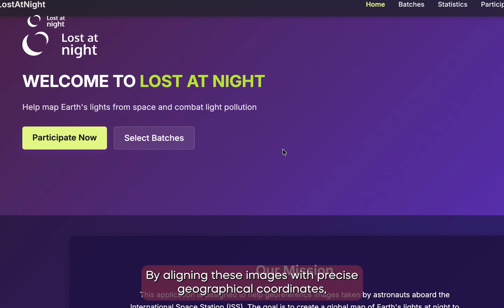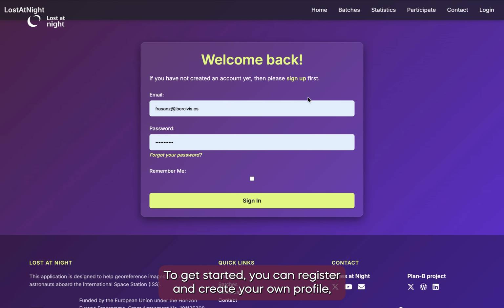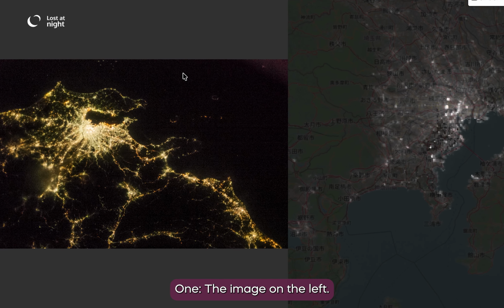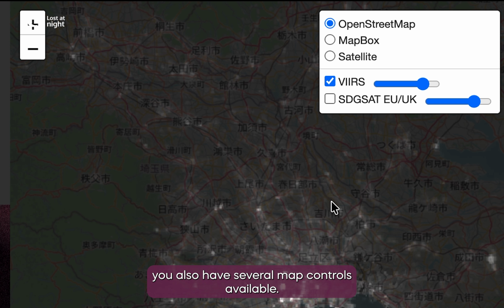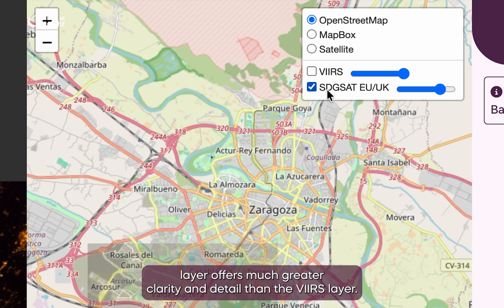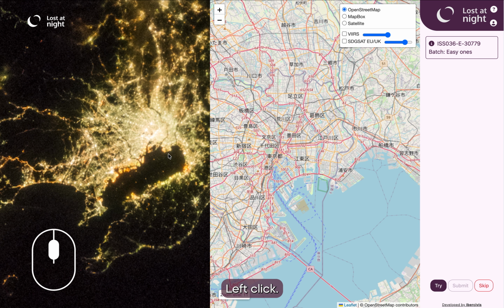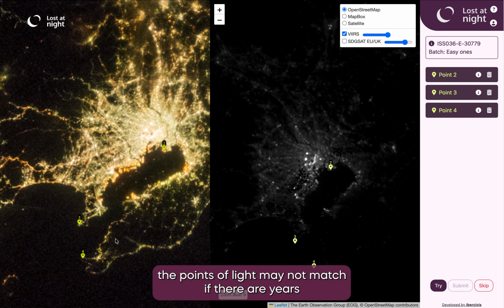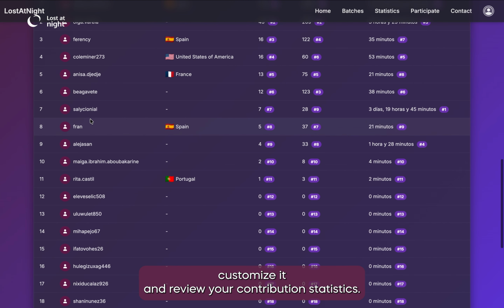Tutorial Lost at night